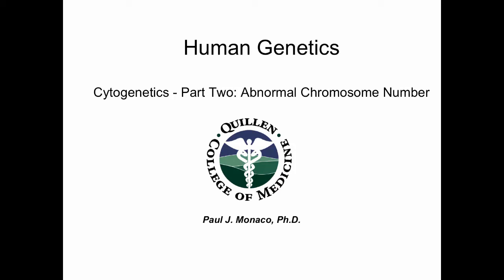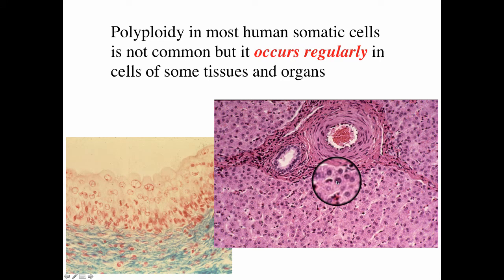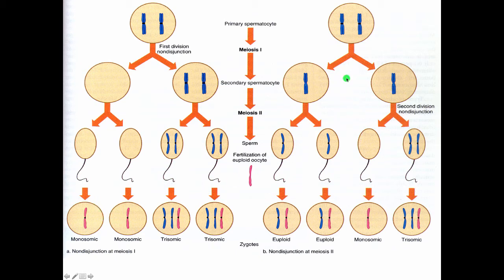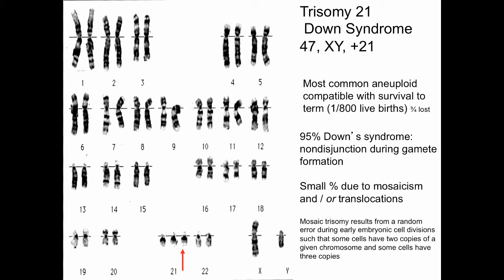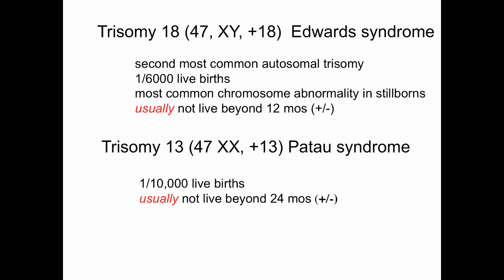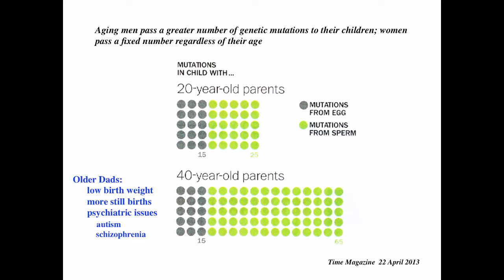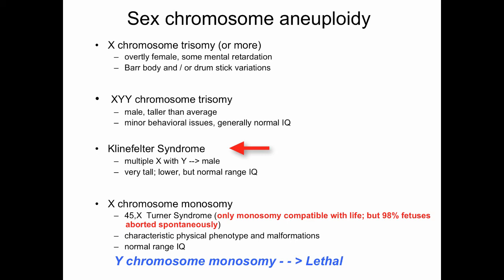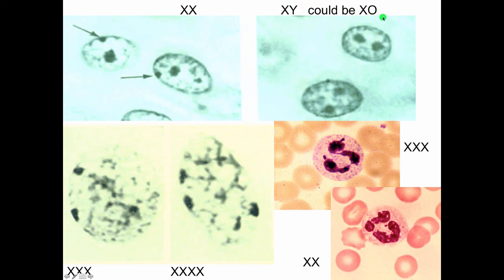Cytogenetics II Abnormal Chromosome Number